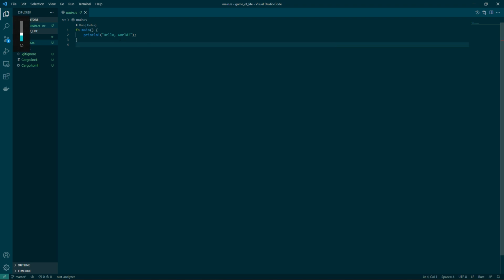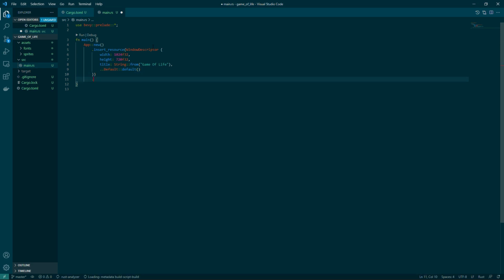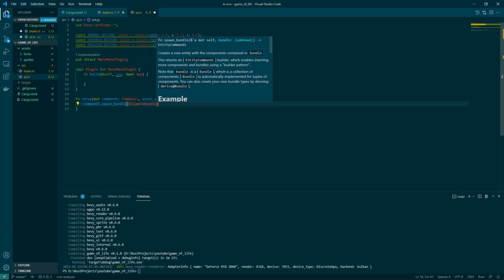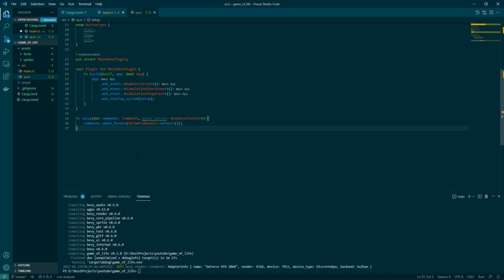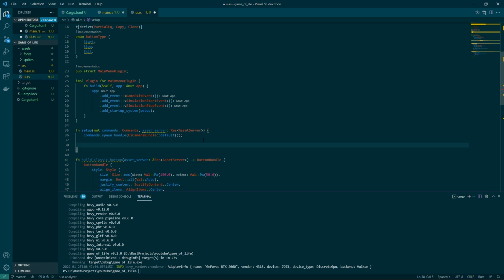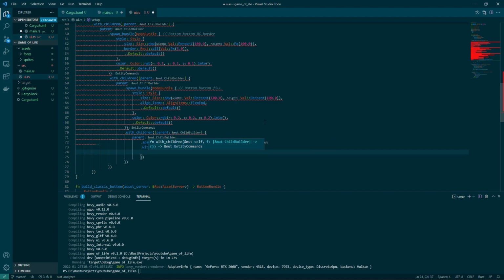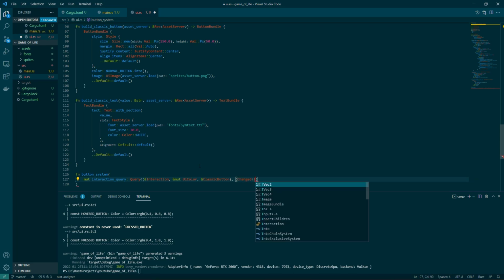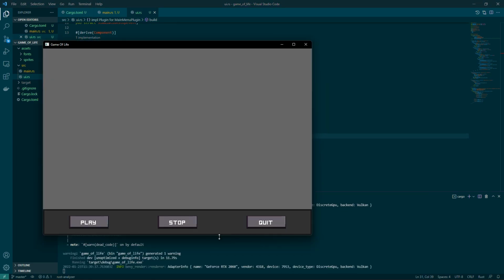Conway's game of life [Rust, Bevy, UI] - [1/2]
Part 1 of 2 for game of life in Rust using Bevy (ECS) game engine.